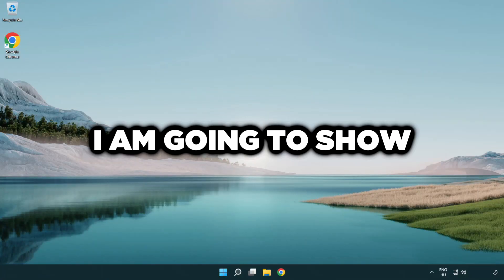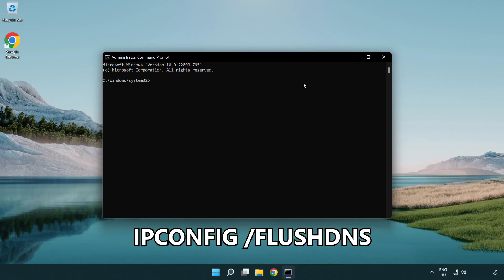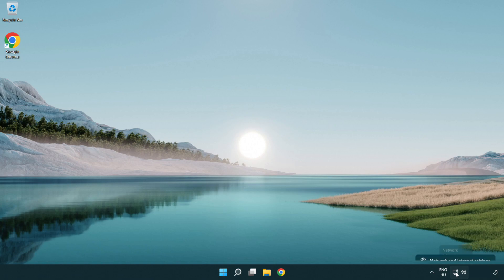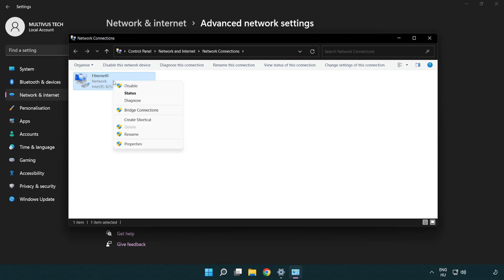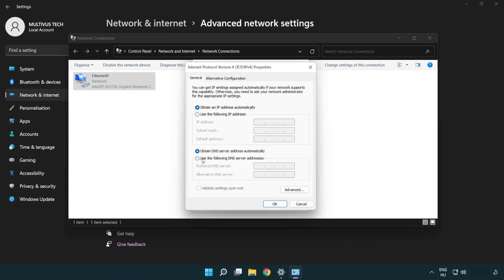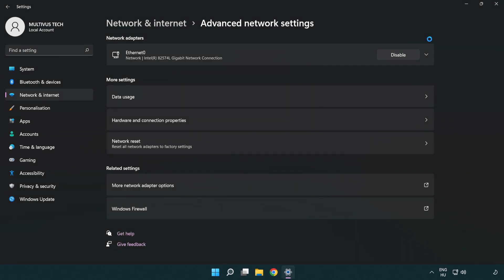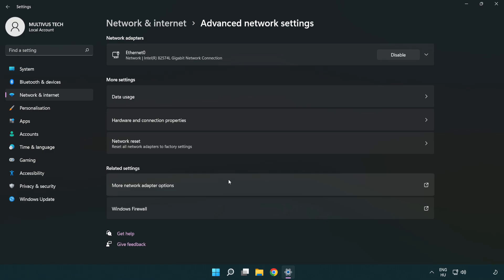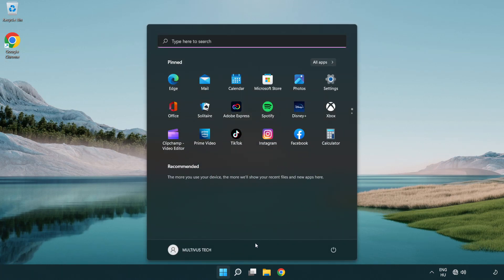How to FIX Microsoft Flight Simulator Connection / Server Error!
I'm going to show How to FIX Microsoft Flight Simulator Connection / Server Error!